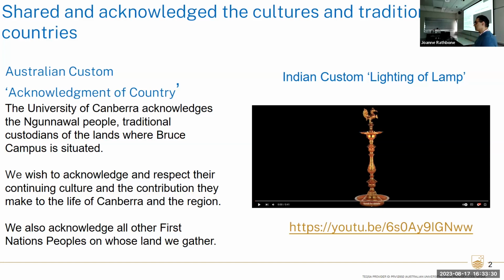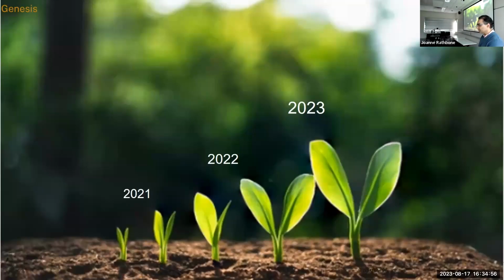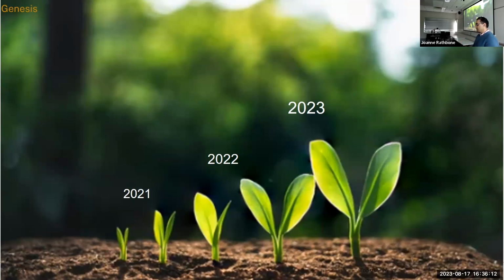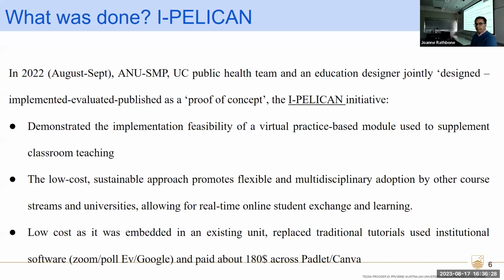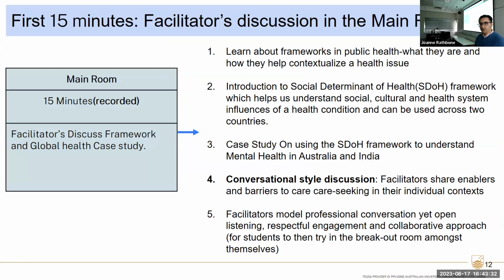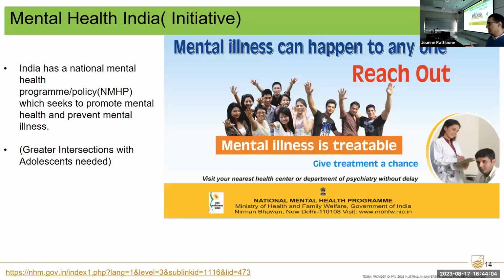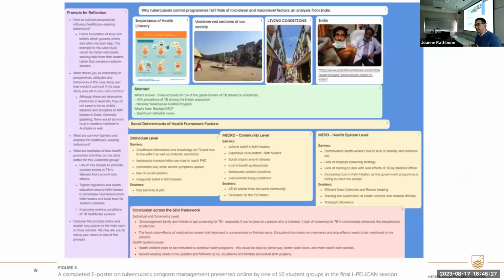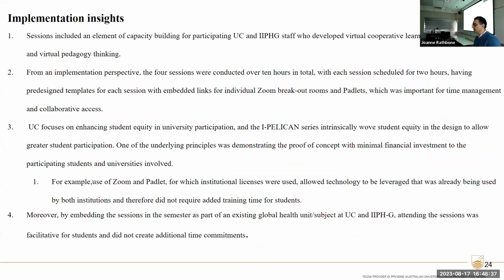SMP Seminar Series, 17/08/23: An online global health teaching pedagogy by Danish Ahmad.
Showcasing an online global health teaching pedagogy for peer to peer engagement in real-time.
Abstract: An increasing focus accompanies Public Health’s (PH) global rise on training the new generation of PH graduates in interdisciplinary skills for multisectoral and cross-cultural. Online teaching modalities provide an opportunity to enhance global health skill development through virtual engagement and peer exchange. However, current teaching pedagogy is limited in providing innovative modes of learning global health issues outside traditional classroom settings with limited modalities of evidence-informed implementation models. This seminar discusses learning and implementation insights from I-PELICAN, a series of virtual practise-based modules developed by ANU-SMP and UC with an Indian university in 2022. I-PELICAN encouraged international peer-to-peer exchange in real-time by incorporating virtual practice-based elements and was developed as a ‘proof of concept’.  The initiative demonstrated the feasibility of a virtual practice-based module to supplement classroom teaching. This low-cost, sustainable approach promotes flexible and multidisciplinary adoption by different courses, allowing for real-time student exchange and learning.